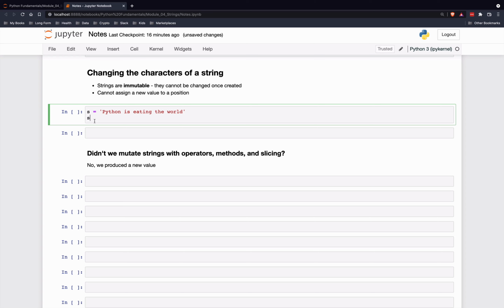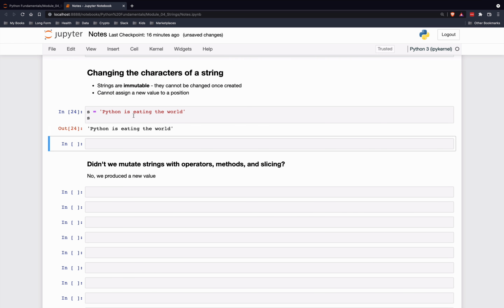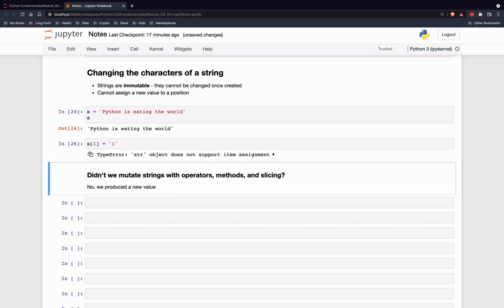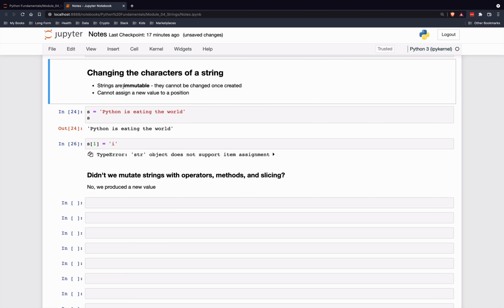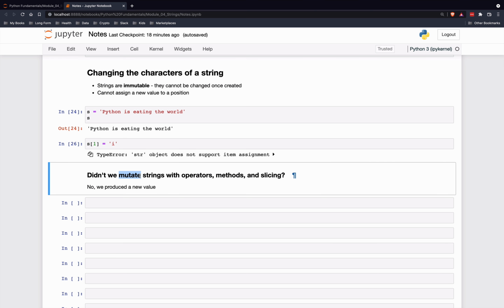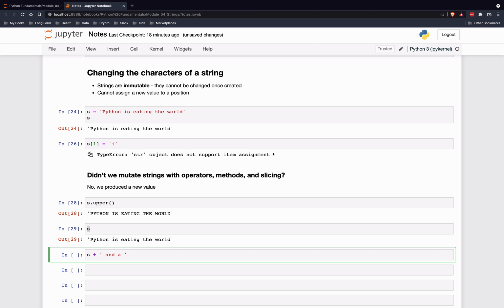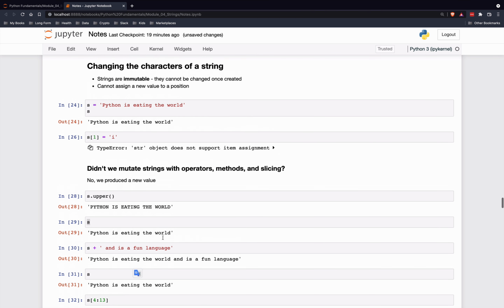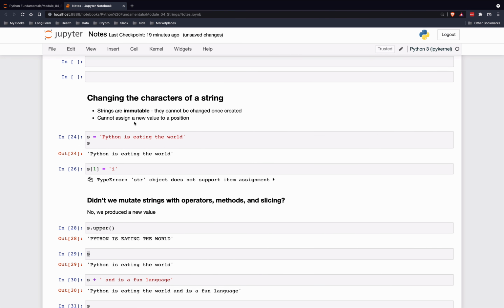13 Changing the Characters of a String